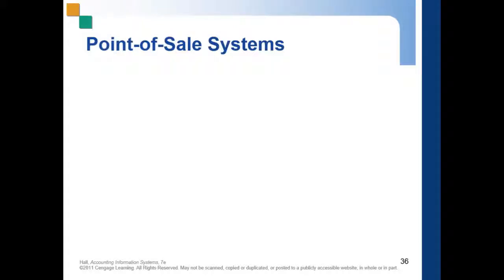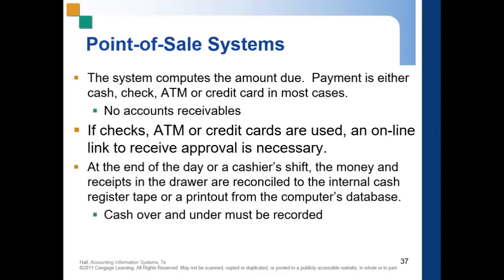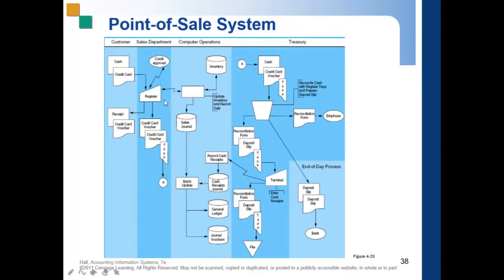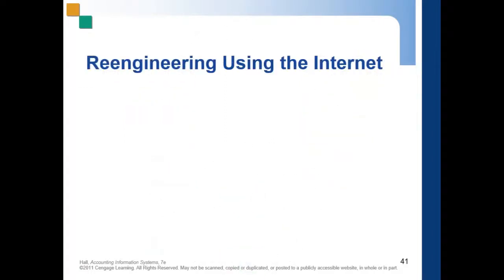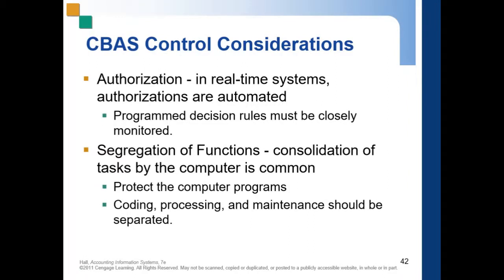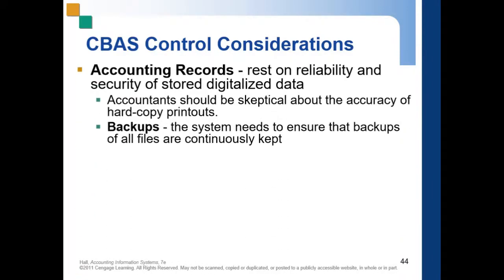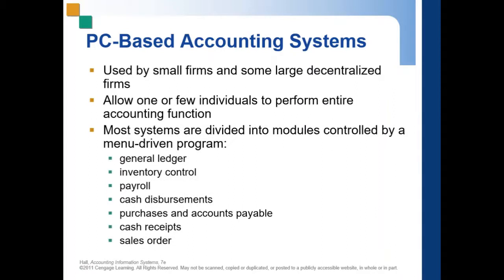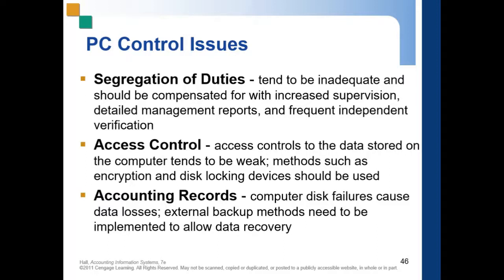AIS [J. Hall] Chapter 4: POS System EDI System, Computer-based Accounting System, and Its Controls